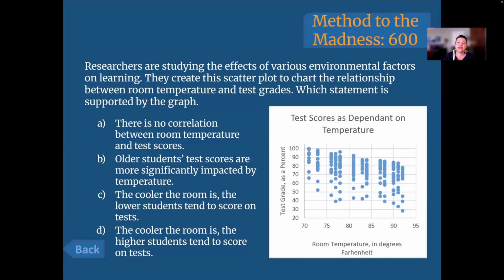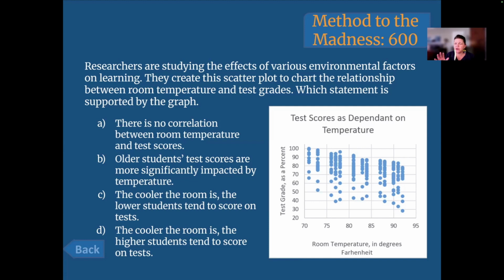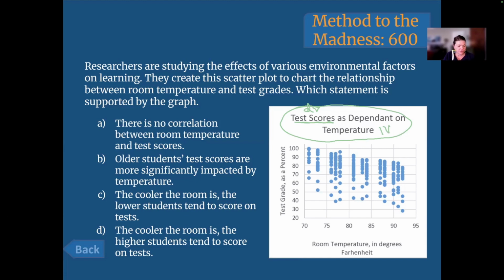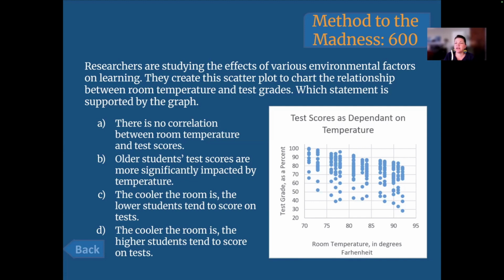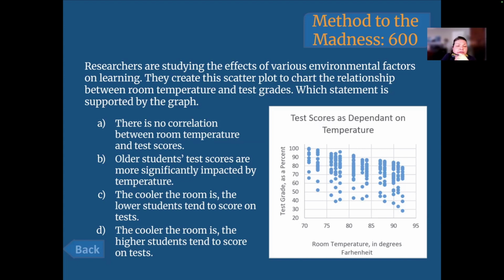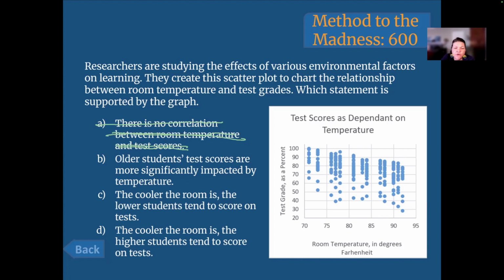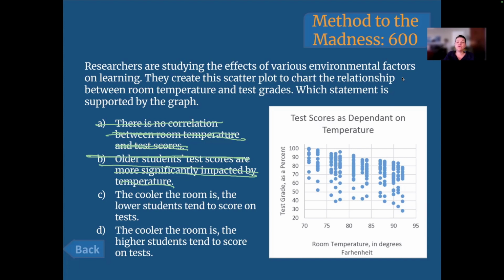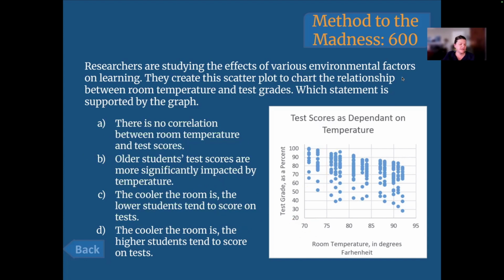GED Science Review: Method to the Madness 600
Follow along as Kate and the gang attack the Method to the Madness for 600 question from our GED science review game.

In this example, we'll look at how scientists use scatter plots to look for correlation between variables. We'll discuss independent and dependent variables and how to spot them on a graph and distinguish between scatter plots with no correlation, positive correlation, or negative correlation.